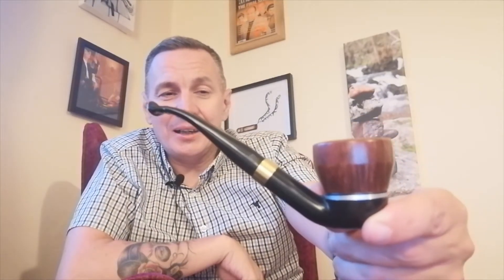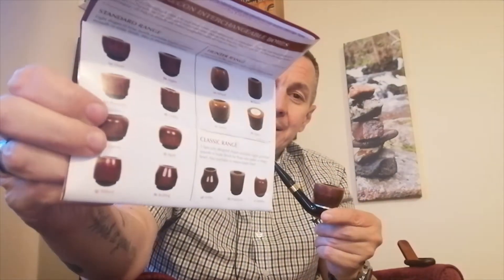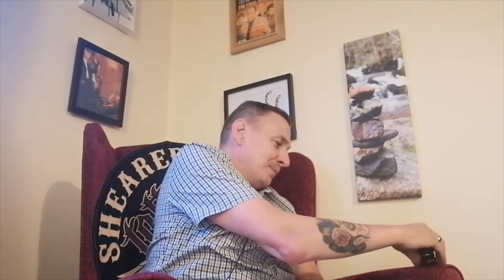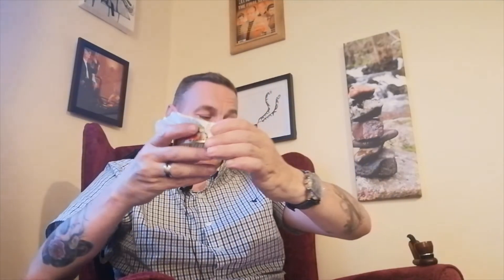Father's Day/Birthday Bowl in the Shearer Cigar Lounge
late evening smoke at home with my new Falcon International Pipe.
Savinelli Armonia in the Bulldog bowl.